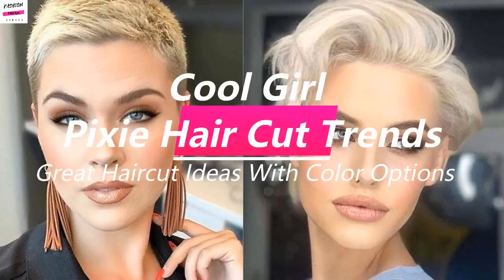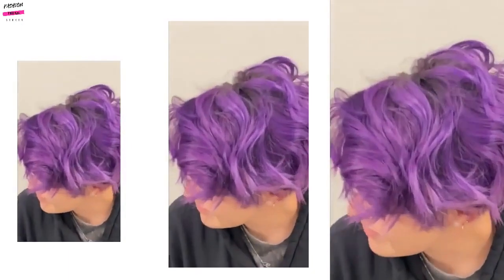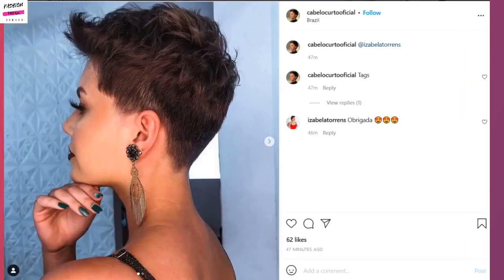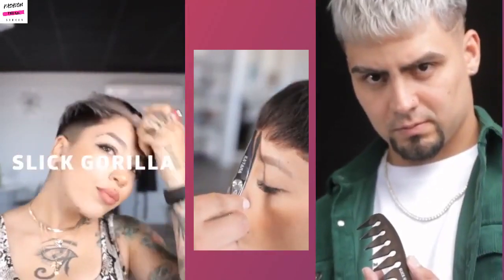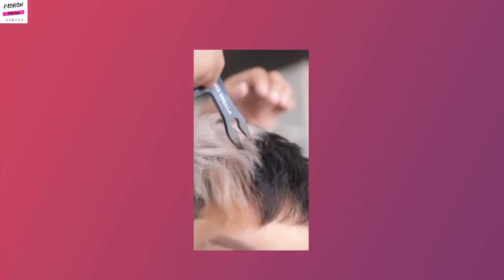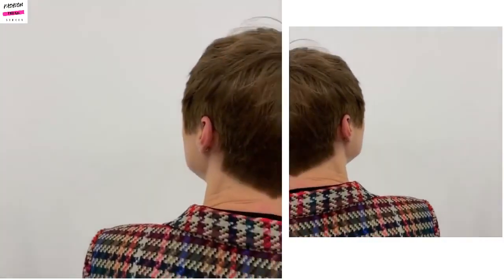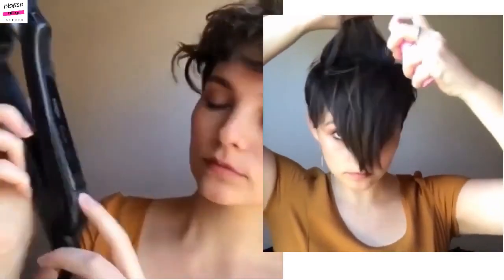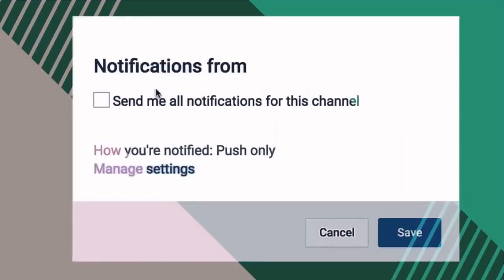2022 Cool Girl Pixie Haircut Trends - Great Haircut Ideas With Color Options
Cool Girl Pixie Hair Cut Trends - Great Haircut Ideas With Color Options